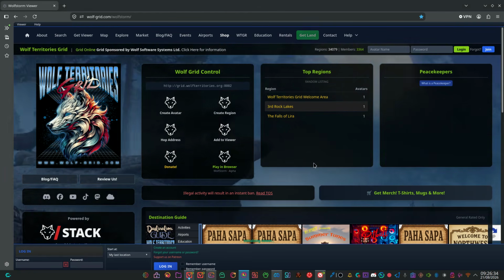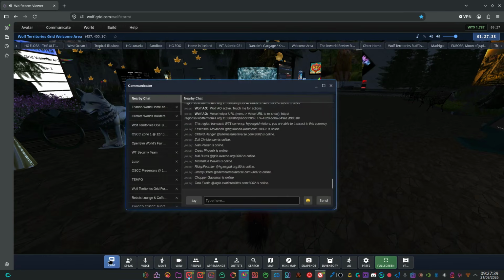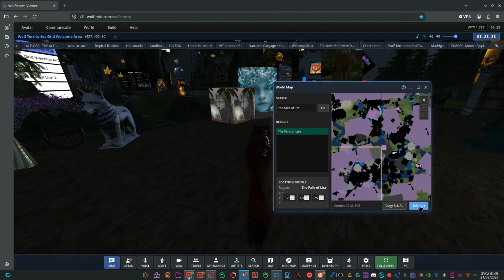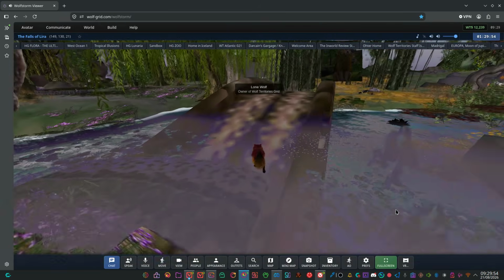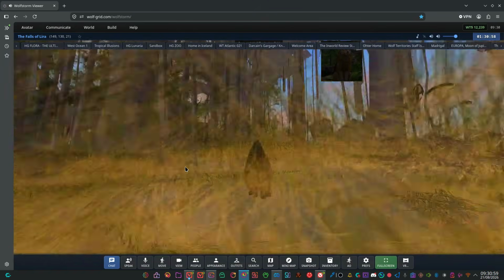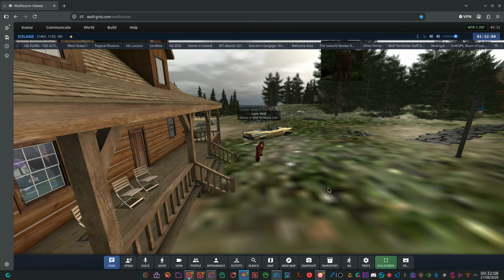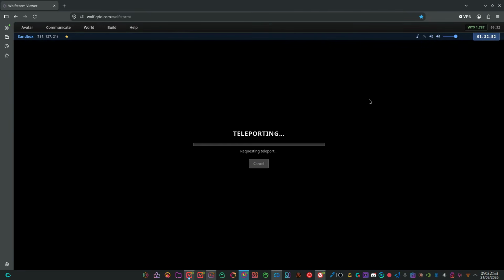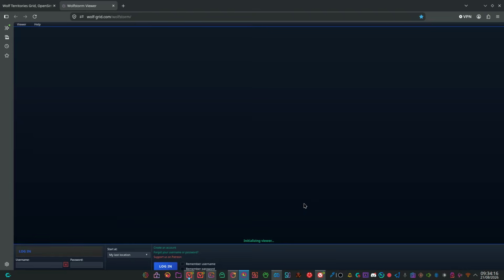WolfStorm Alpha, OpenSim in a Browser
to try it out you will need a Wolf Territories Grid avatar (FREE) - Note you can login with a Wolf Avatar then teleport to other grids.

Built by Wolf Software Systems Ltd. Software development took about 2 years (and quite a few efforts).